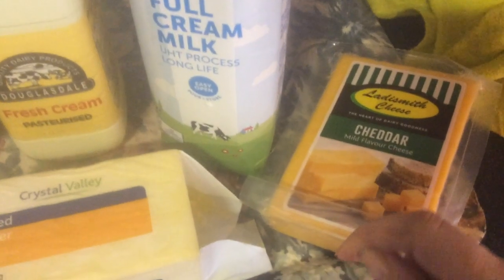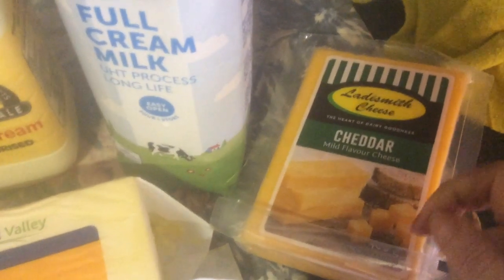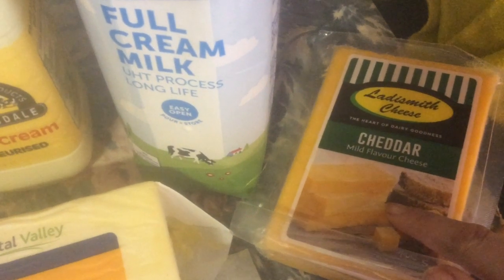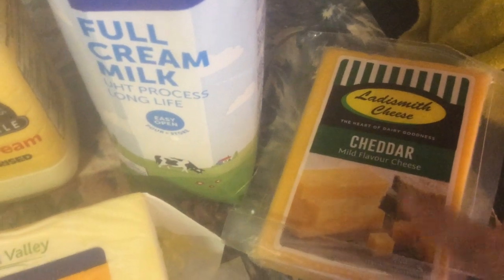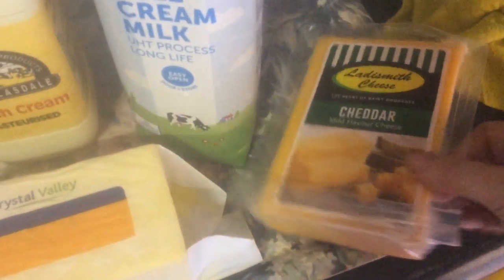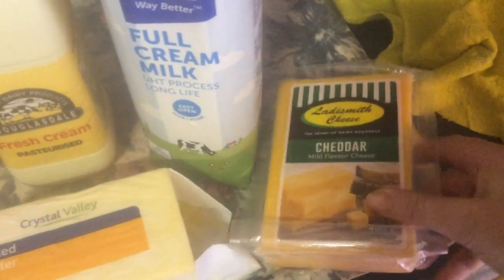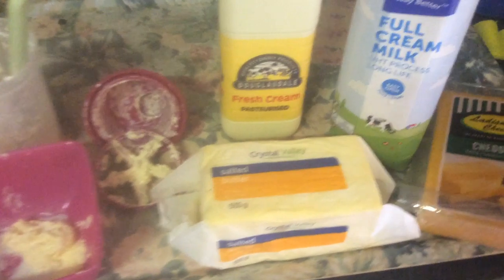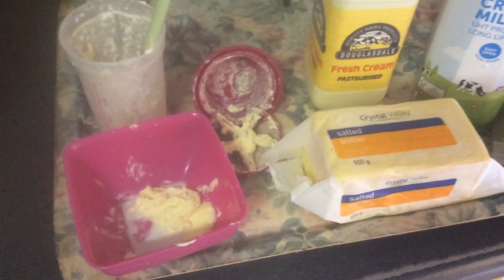Far milk, butter, cheese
Farming theme